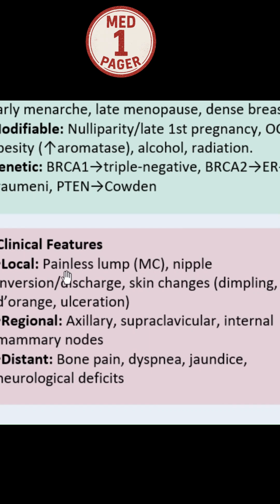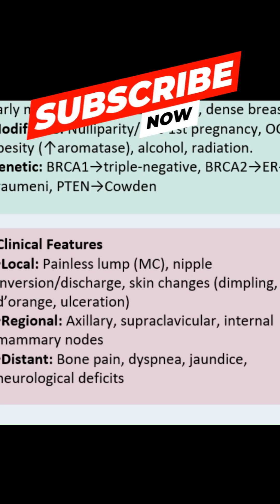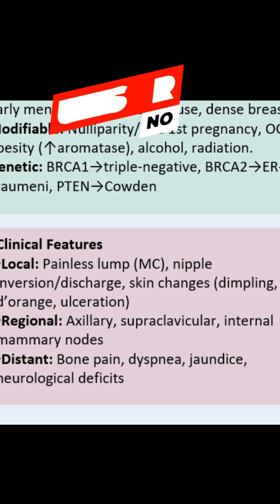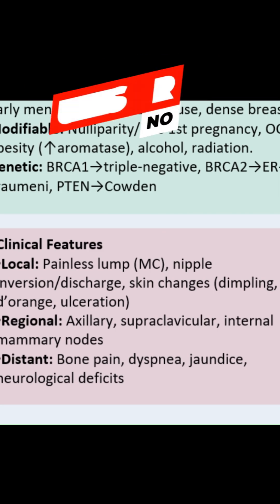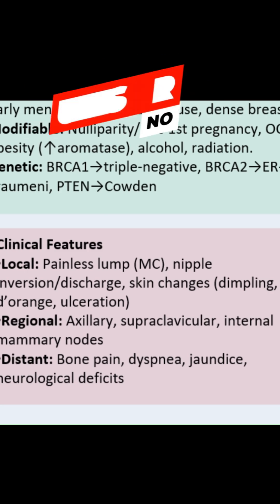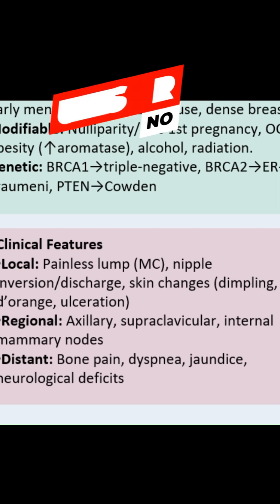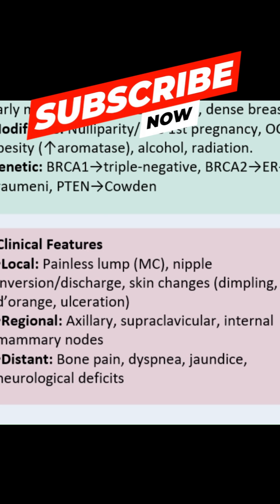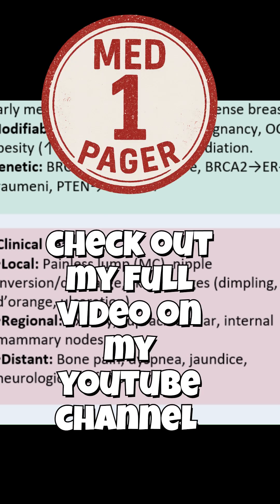Top Signs You Should Never Ignore in Your Breasts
This video describes important clinical features of breast abnormalities, including a painless breast lump, nipple inversion, discharge, and skin changes like dimpling. Recognizing these breast cancer symptoms is crucial for early detection. The information provided can help in understanding the possible spread to lymph nodes and distant organs, making breast self exam a vital practice for cancer prevention.